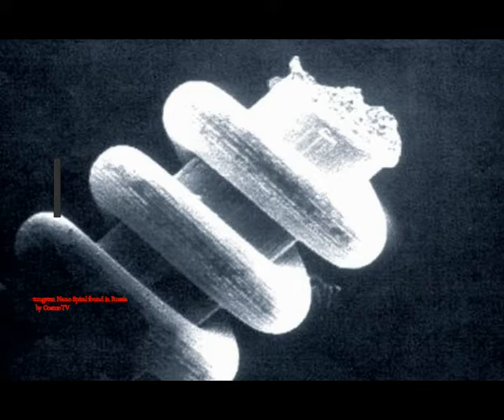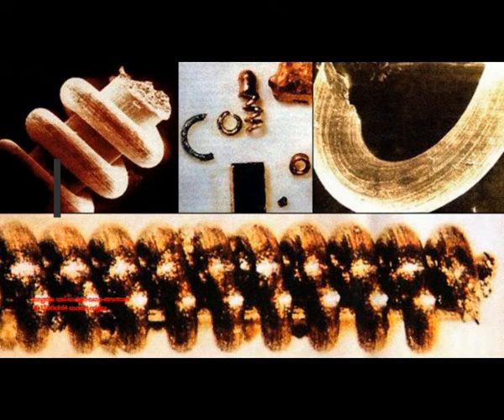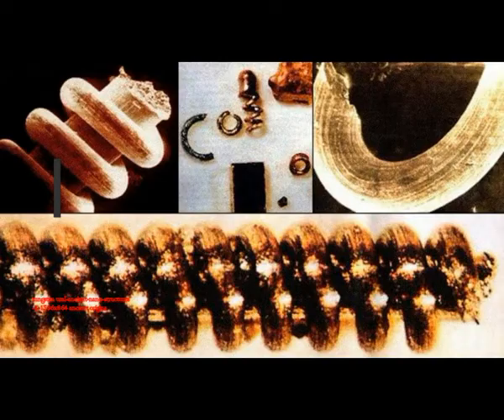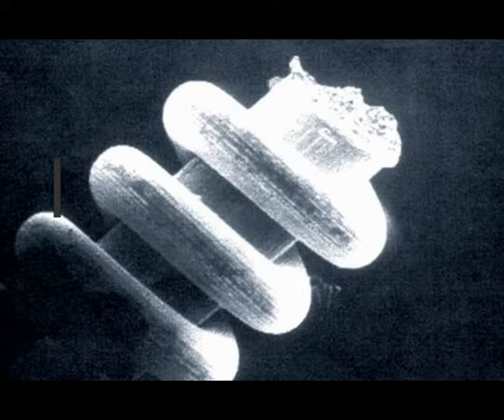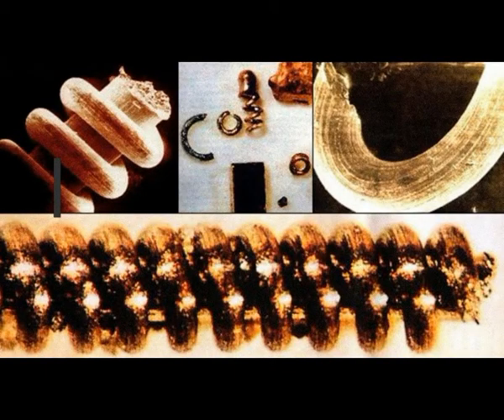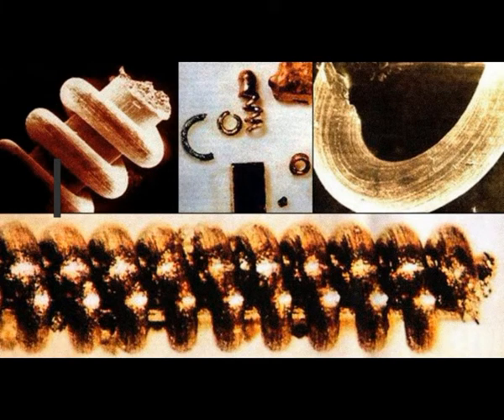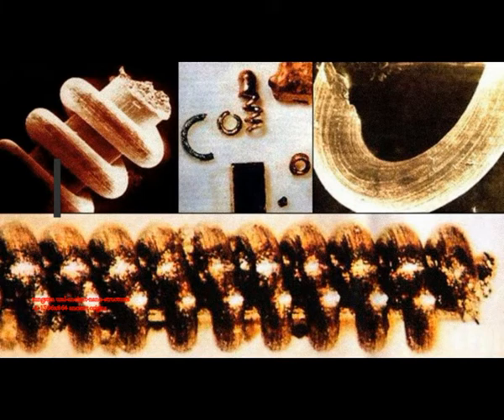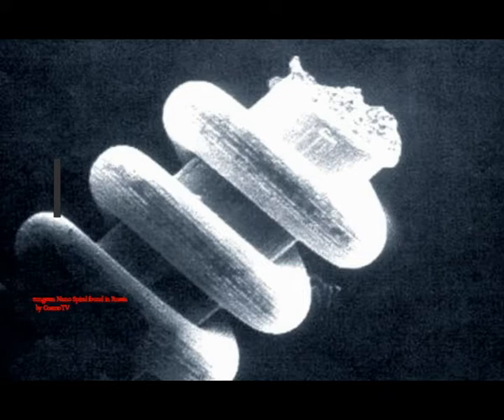The Mysterious Ancient Nanostructures Discovered In The Ural Mountains Could Rewrite History!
The Real MLordandGod (Youtube Channel)
Thumbnail image- tungsten Nano Spiral found in Russia  by CosmoTV.jpg